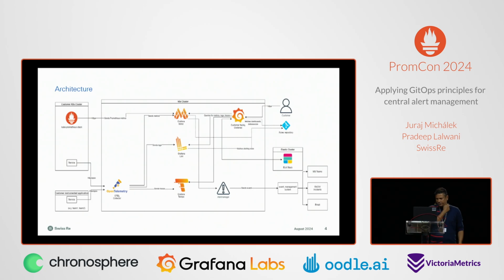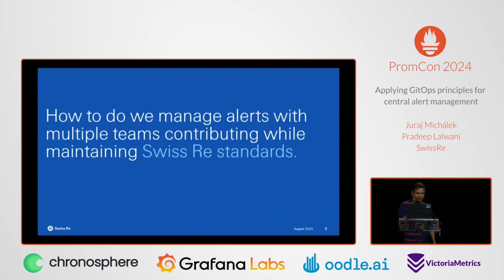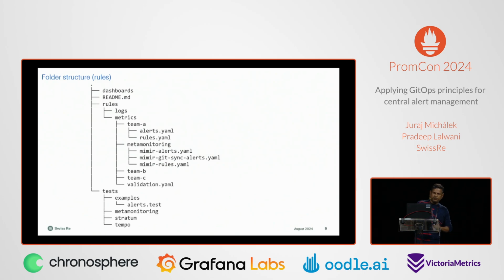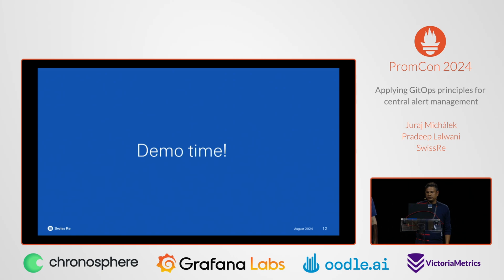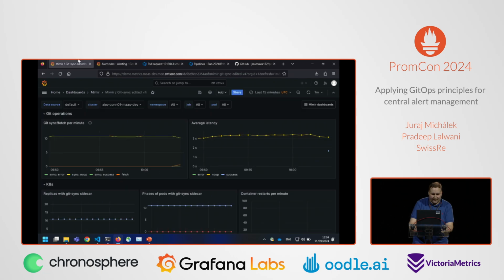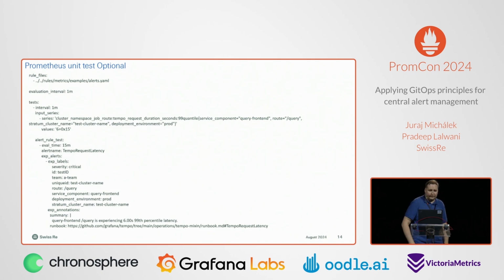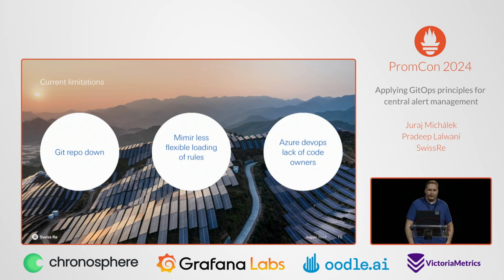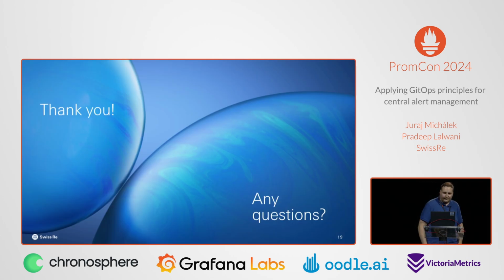PromCon 2024 - Applying GitOps principles for central alert management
Speakers: Juraj Michálek, Pradeep Lalwani

In this talk we will explore how we can use git to store and review alerts for Prometheus and compatible backends such as Mimir, Thanos, Cortex.

Further we will use folder structure to control to which regions / environments and tenants the alerts and recording rules get deployed to.